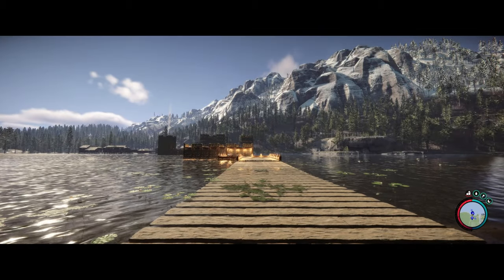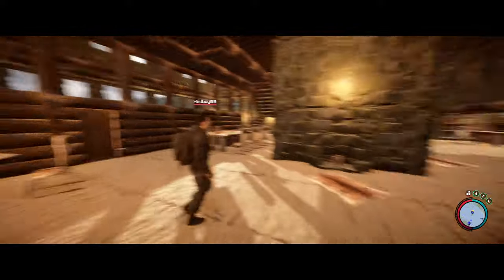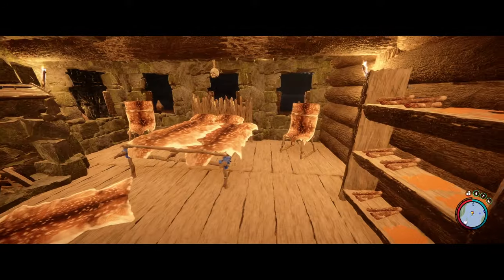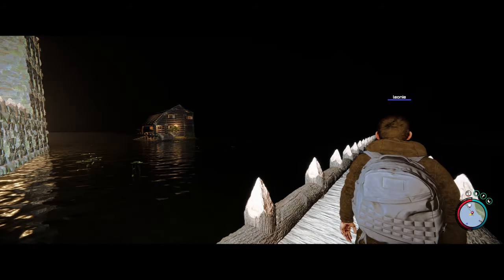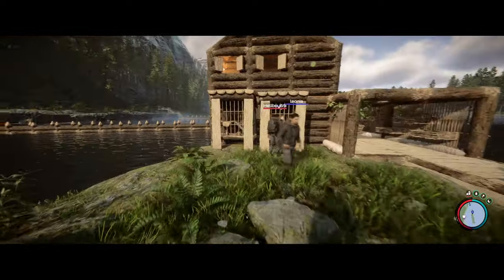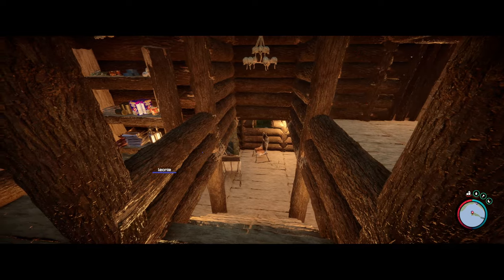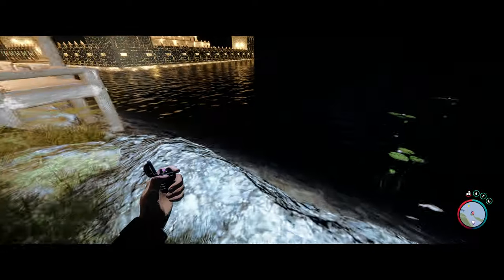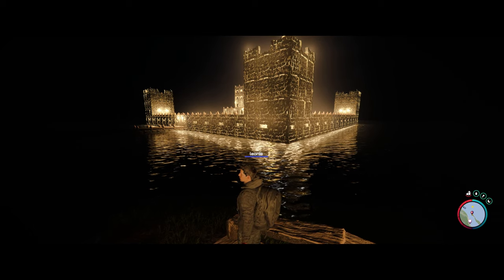Spectacular Castle Base Tour on Sons of the Forest!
Join us on Reactive Gaming as James and I embark on a breathtaking journey through Len's magnificent castle base and village in Sons of the Forest! Situated on the largest lake on the island, this build is nothing short of spectacular. From the intricate details of the castle to the charming village, every aspect of Len's creation is a testament to her creativity and skill. Join us as we explore this beautiful masterpiece, marveling at its brilliance and beauty. A huge thank you to Len for the tour - we can't wait to see what she creates next!